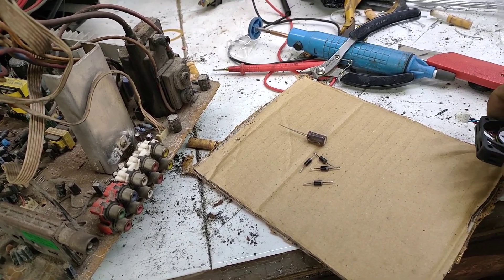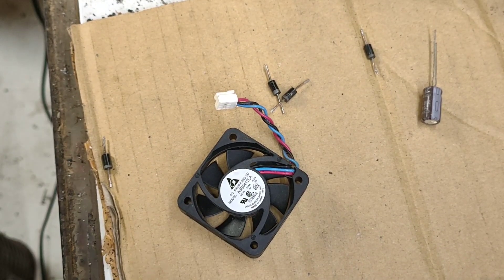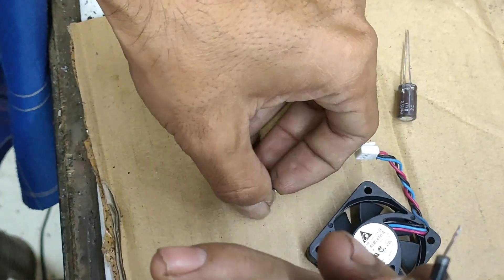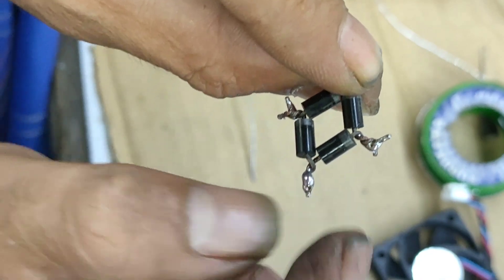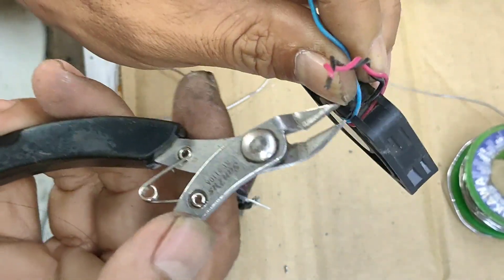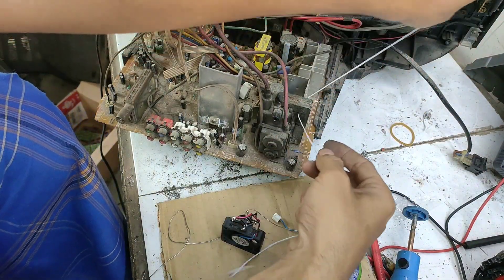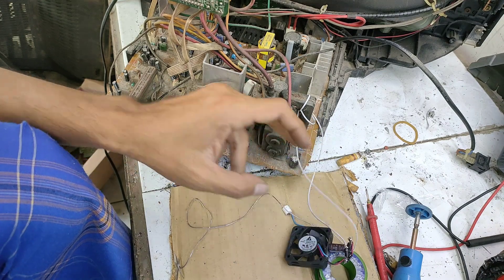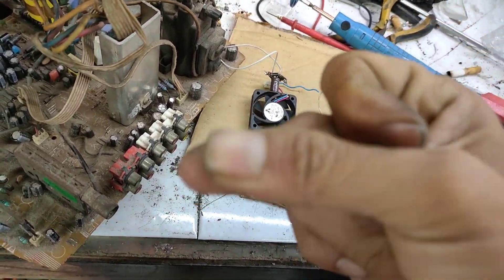vlog 149 CARA MEMBUAT IC VERTIKAL LEBIH KUAT DAN STABIL